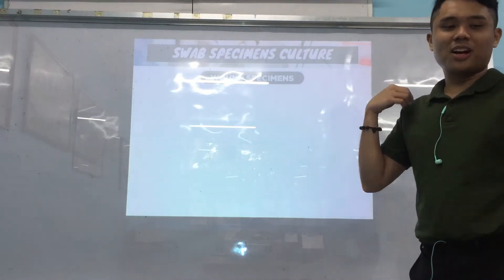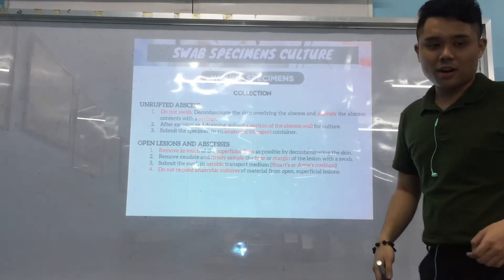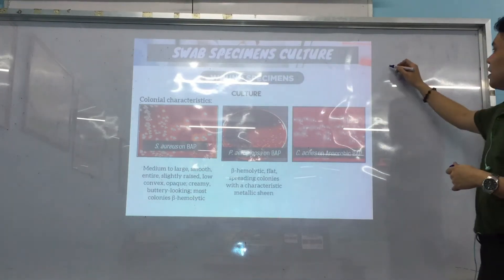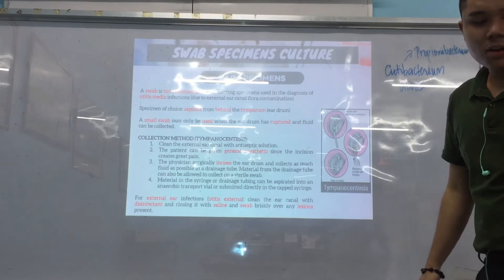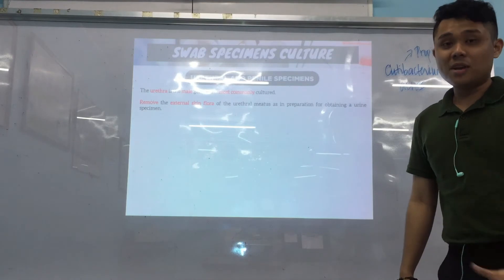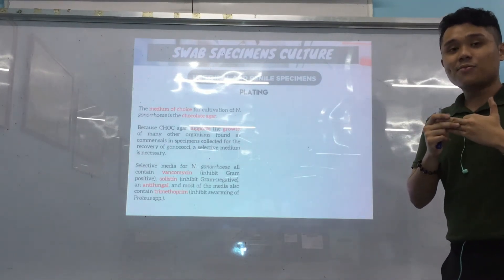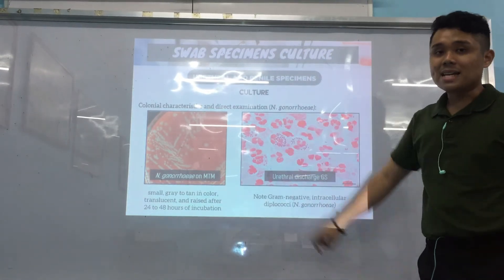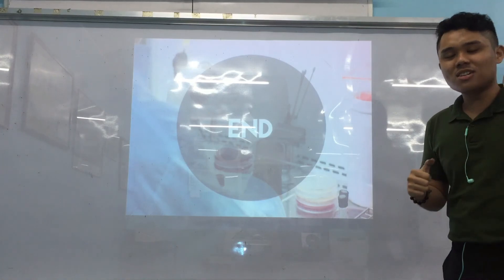MT Pre-Recorded Lectures | MT 37: Swab Specimens Culture (Part 2)